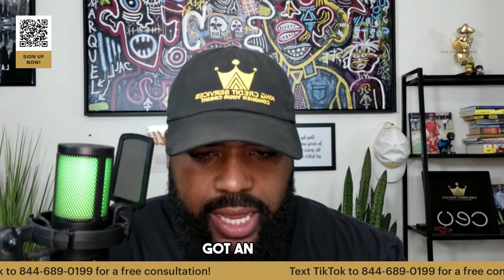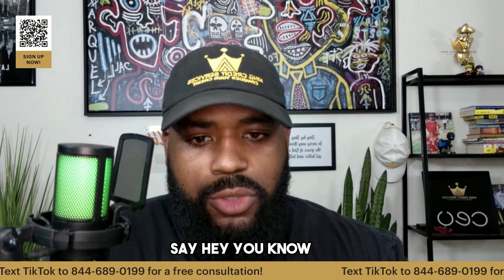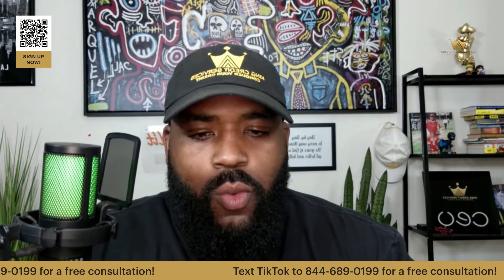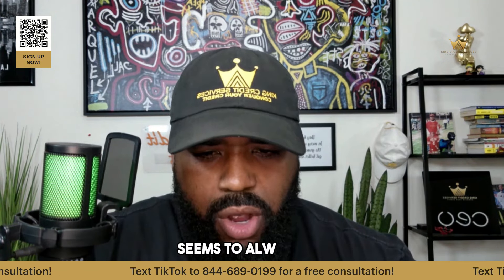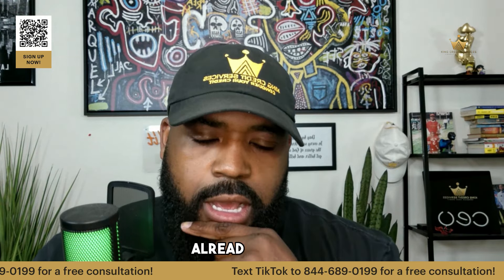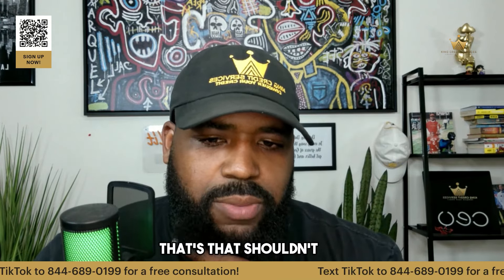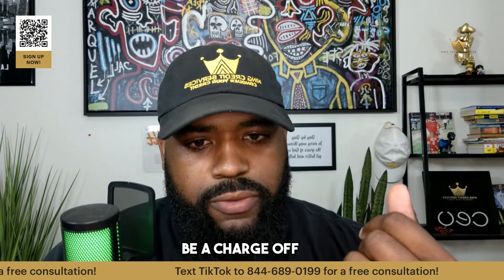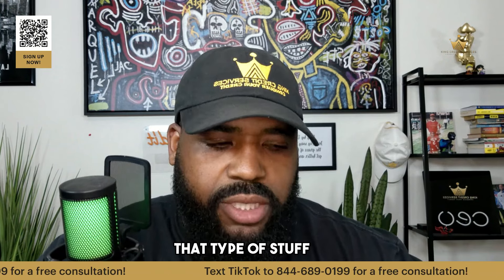Understanding EIN Requirements for New LLCs: What You Need to Know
👉 Follow me to stay updated on what's going on in the credit/financial world!

King Credit Services is a 5 star rated credit repair company focusing on education and efficiency! We treat all clients with respect and is always transparent about results!

Don’t trust credit repair and would rather do it YOURSELF??

Do you have LESS than 5 open accounts? Let’s Fix that!!